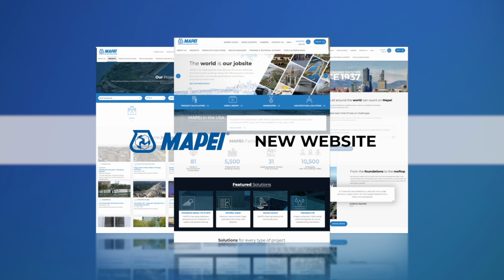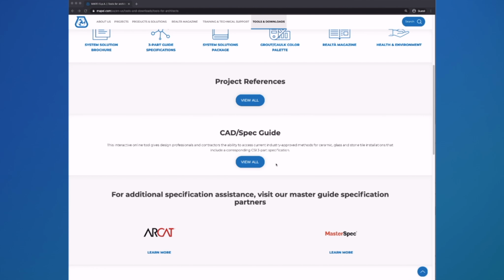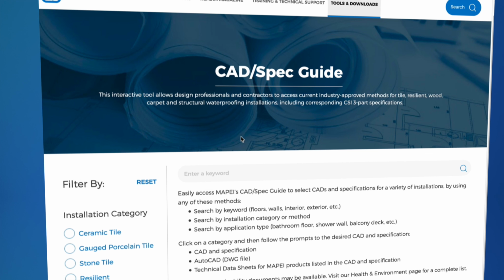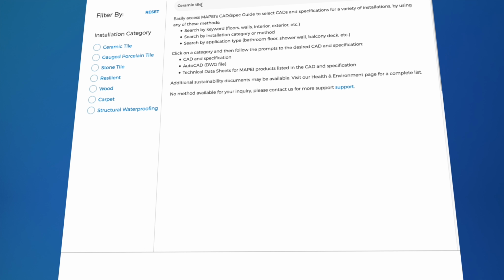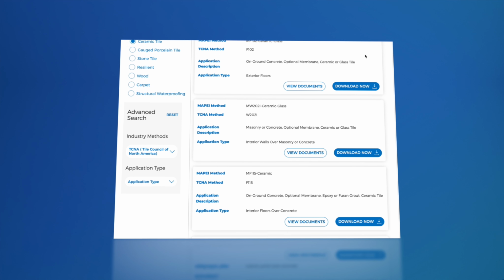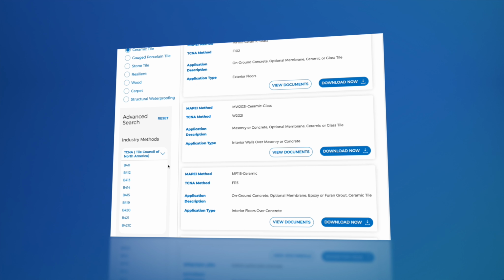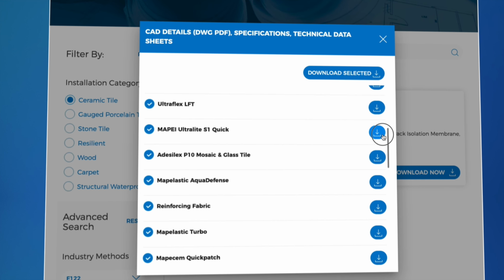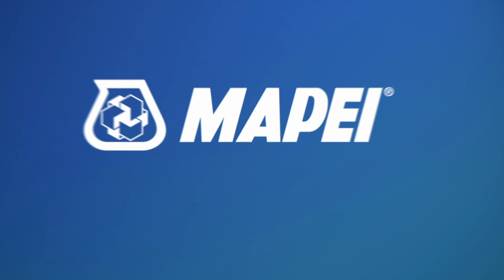MAPEI’s CAD / Spec Guide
The CAD / Spec Guide on MAPEI’s new contains interactive online tools to help you draft a CSI 3-part specification for ceramic, glass and stone tile installation.